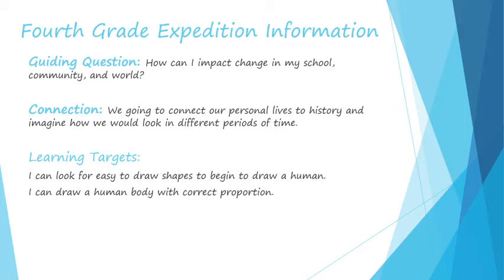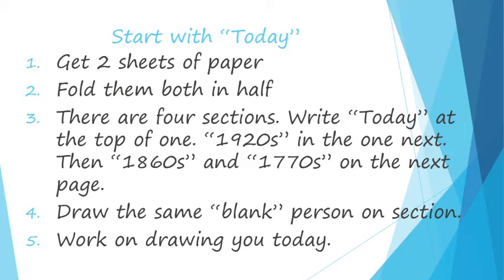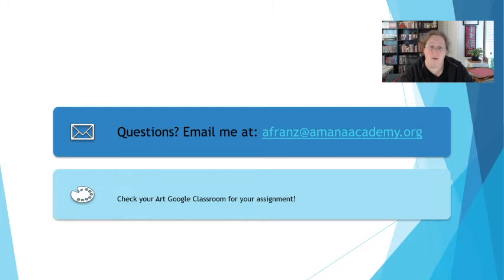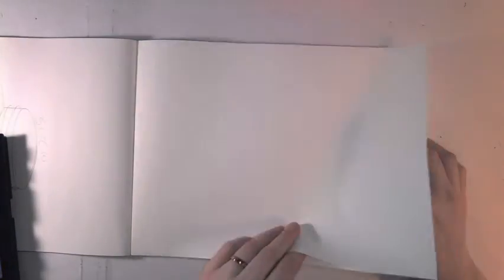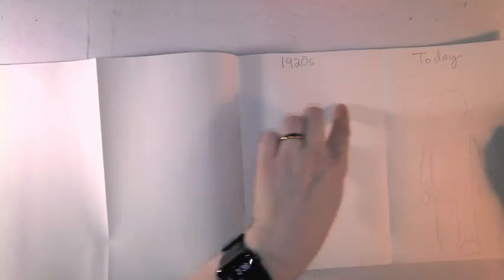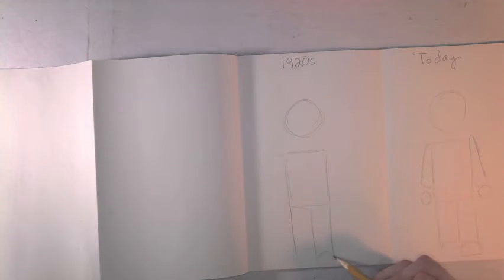Fourth Grade Spring Week 7